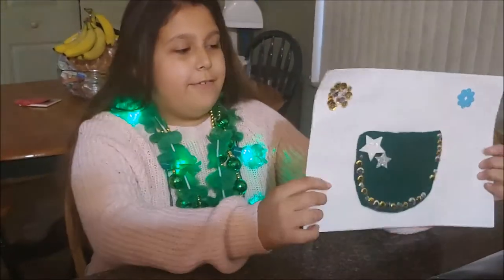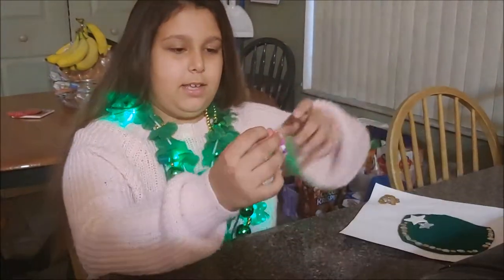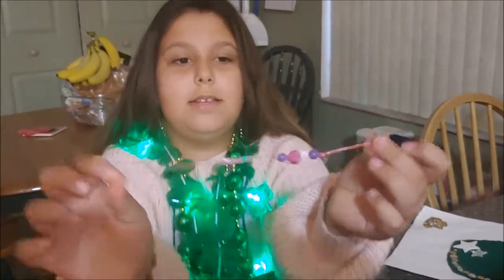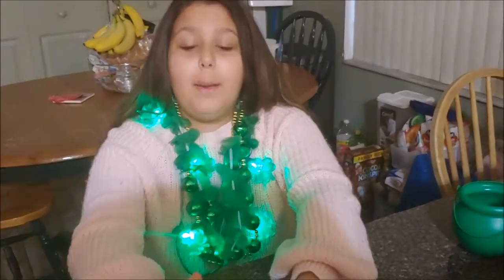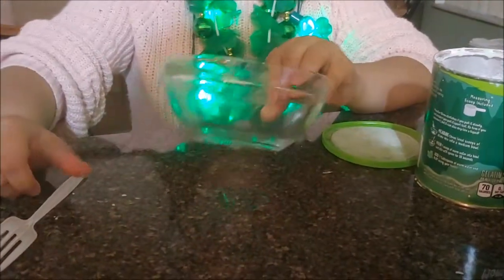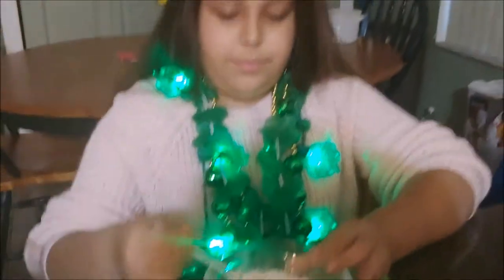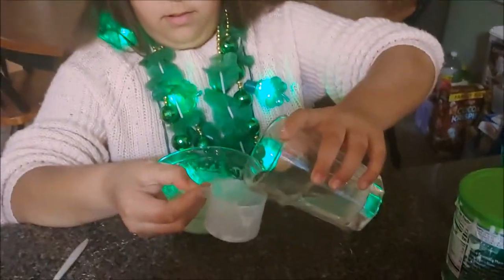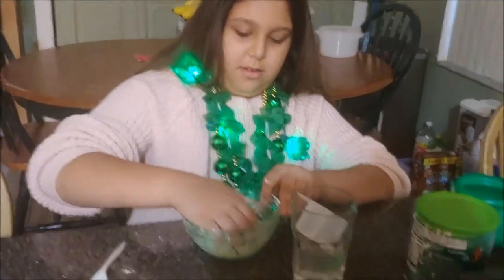Mad St Pattys day 2019 edible slime